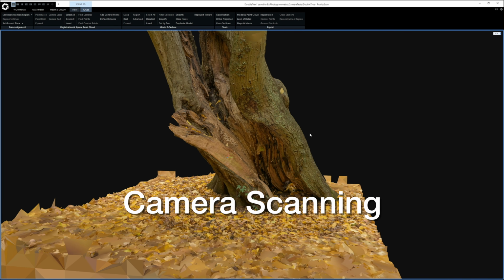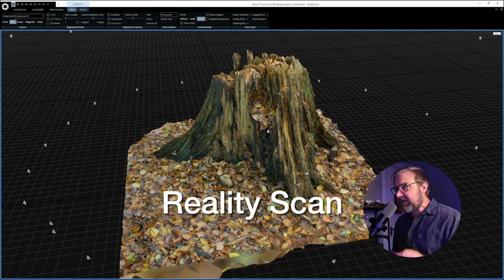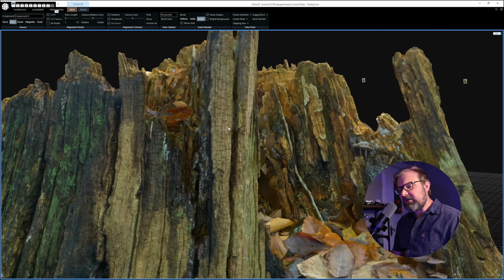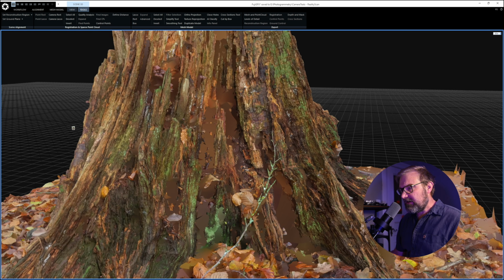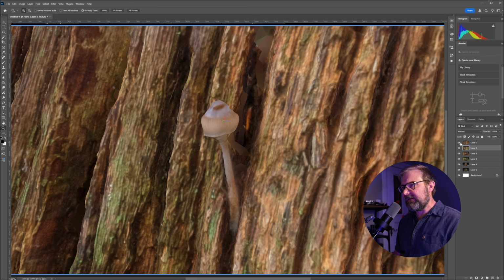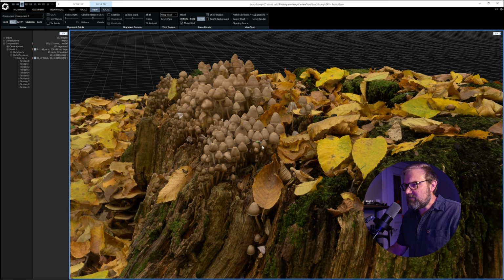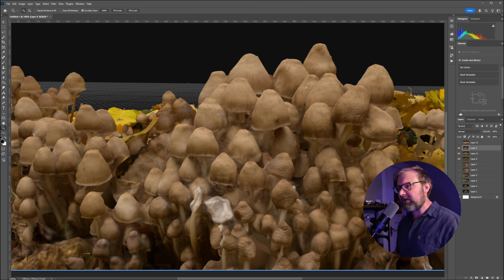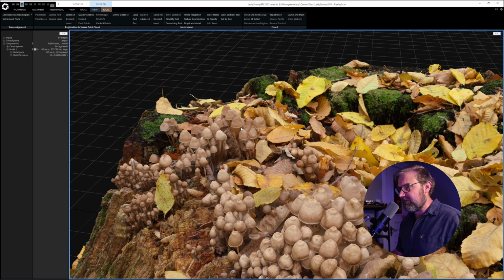Photogrammetry Camera Test: 24 Megapixels vs 50 Megapixels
In today’s video, I’m testing two very different cameras for photogrammetry:
the 24MP Nikon Zf and the 50MP Fujifilm GFX 50R.
Is the extra resolution worth it? Does medium format actually give you better 3D scans?
Or is 24 megapixels more than enough for RealityScan and most photogrammetry workflows?
I headed deep into the forest to scan real trees and natural surfaces—exactly like in my main Unreal Engine environment project. After shooting with both cameras, I bring all images into RealityScan, analyze the 3D models, compare texture resolution, geometry detail, noise, color accuracy, and overall scan quality.
If you're into photogrammetry, RealityScan, Unreal Engine environments, or you’re simply trying to choose the right camera for 3D scanning, this episode will help you make an informed choice.

How resolution affects photogrammetry results (24MP vs 50MP)
Whether medium format really gives better detail
Real-world field scanning differences
The best camera settings for photogrammetry
RealityScan tips for clean alignment and reconstruction
Which camera gives the best balance between price, ease of use, and scan quality